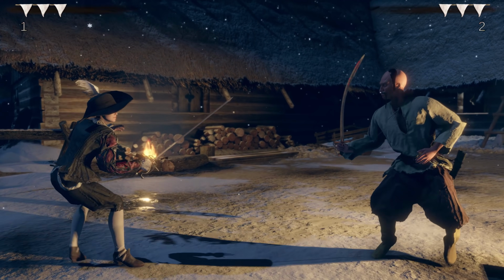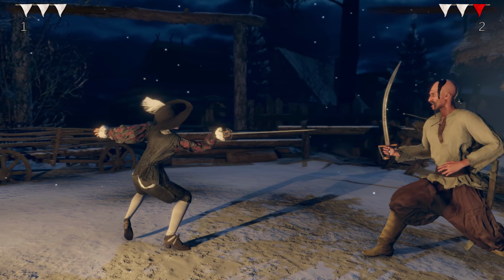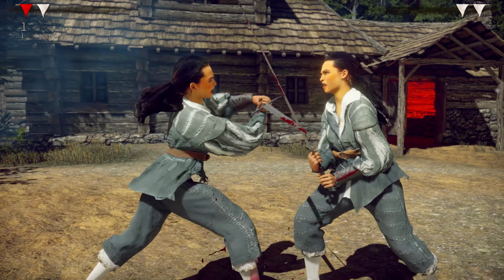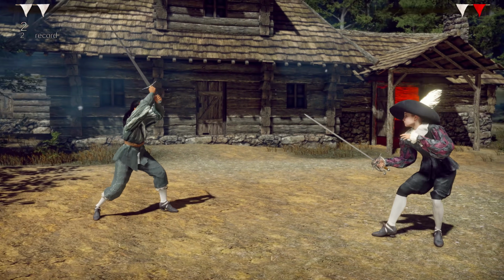HELLISH QUART IS FINALLY HERE - Is It Any Good?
One of the most realistic historical sword fighting games is finally here. But is it worth Buying? Is it really any good?

Hellish quart,hellish quart demo,hellish quart review,hellish quart,release date,final release,early access,the game is out,is it any good,first impressions,gameplay review,medieval sword fighting,bushido blade,1v1 sword duelling game,bit of a rip off,early access full release,should you play hellish quart